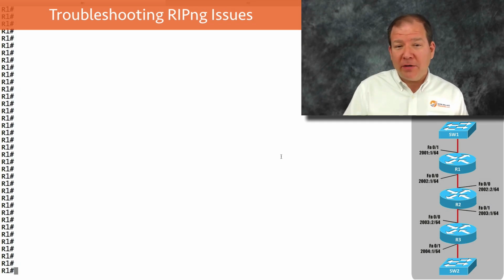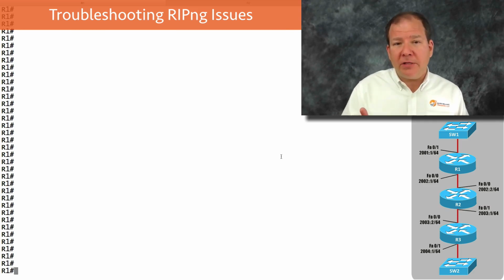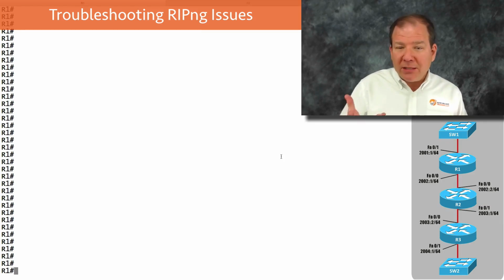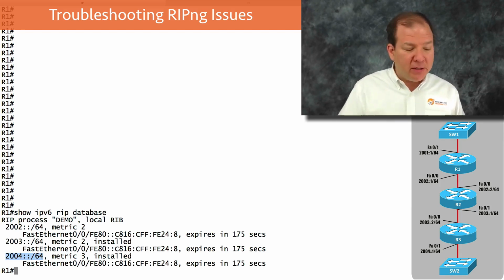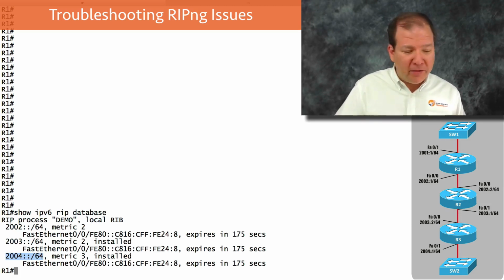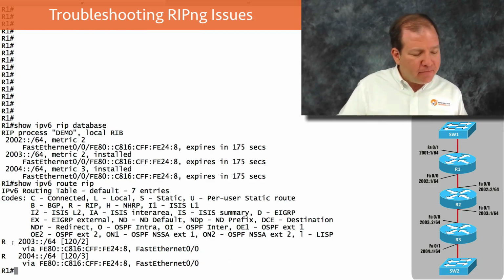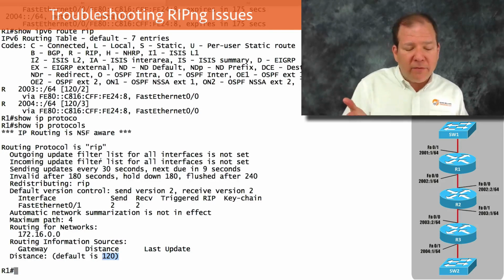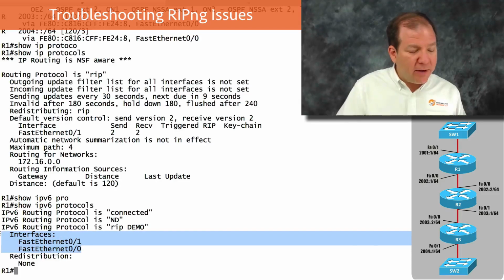CCNP | Basic Course | Free | Download